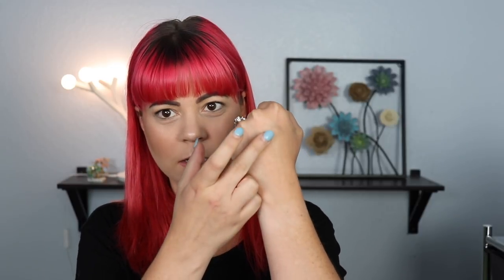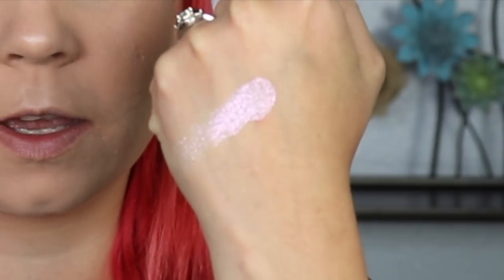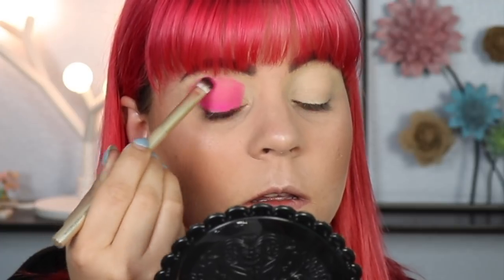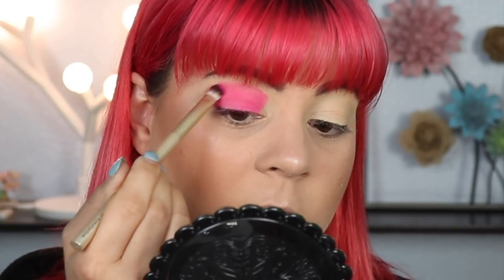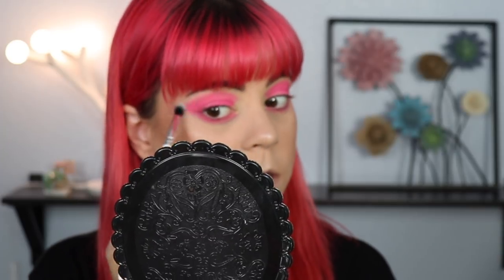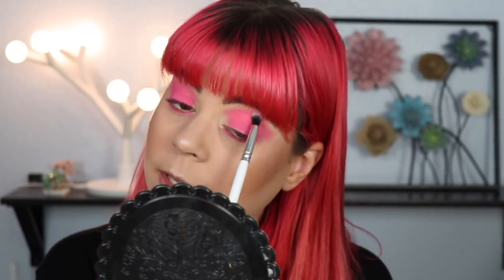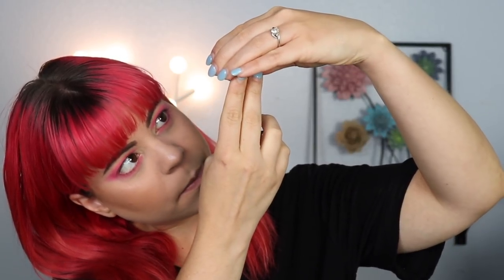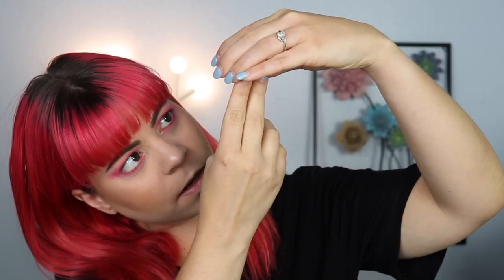Playing with loose pigments and some new colourpop stuff 😎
So happy you guys wanted to see me use some of my loose pigments after decluttering my collection. Spoiler: I end up decluttering some more after this hahaha

What I'm wearing:

YSL Touche Eclat primer
Rimmel Stay Matte foundation in 200
Makeup Revolution conceal and define concealer
Wet n wild loose setting powder
Kat Von D Shade and light contour palette
Natasha Denona mini bronze and glow
Ofra Pillow talk highlighter
Rodial Glamobrow brow pen
Mac paint pot in Soft Ochre
Kiko pigments (cant find these anywhere)
Ammo Cosmetics loose pigment (not available)
Too Faced glitter (not available)
Butter London power up mascara
Benefit Badgalbang mascara
Colourpop eyeliner in Zulu
Colourpop So Juicy gloss in All Talk

Annette Obrestad
10620 Southern Highlands Parkway
Ste 110-23

Camera I use: